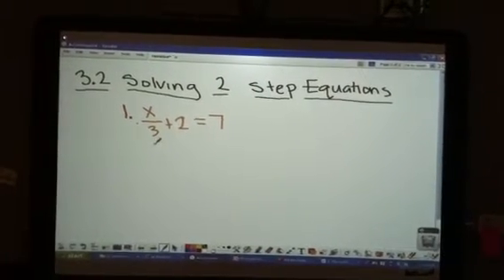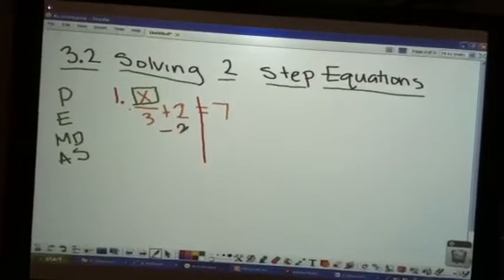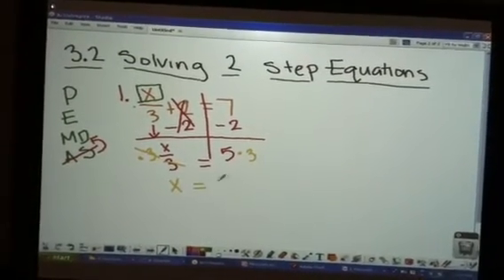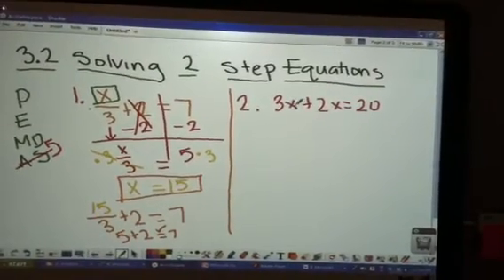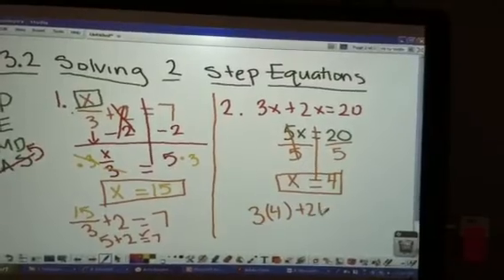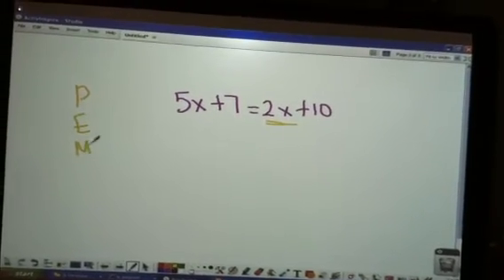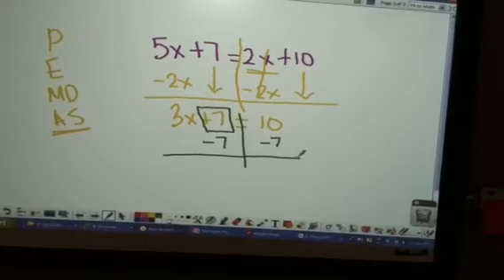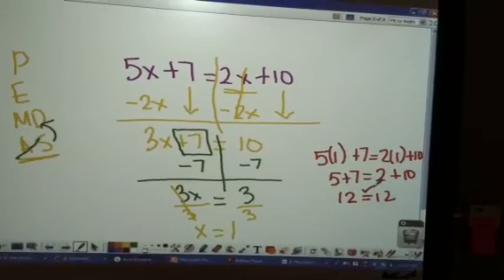Solving 2 step equations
Chp.3 section2